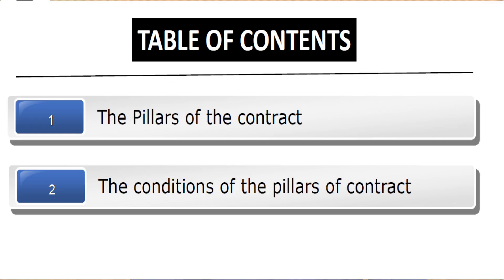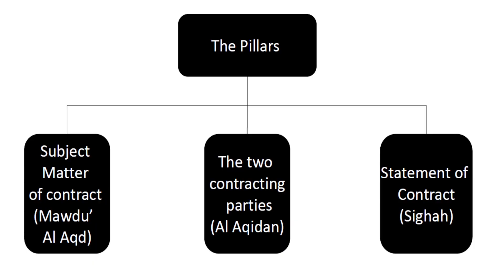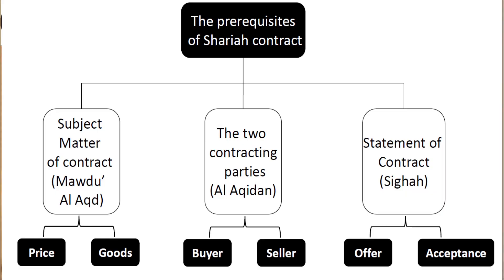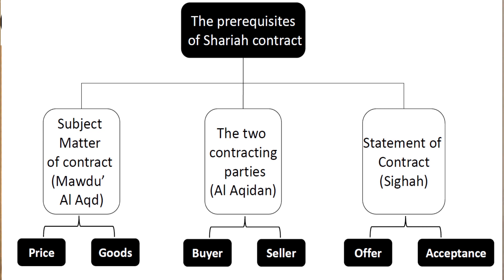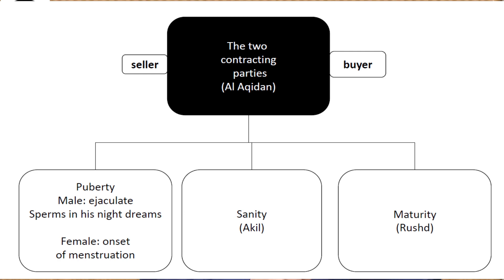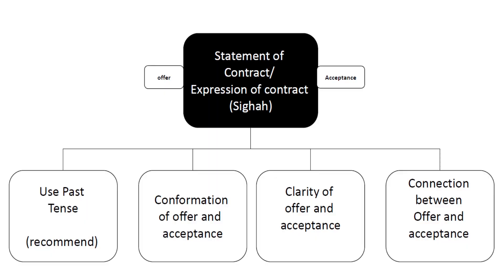Topic 5-2: THE PILLARS OF SHARIAH CONTRACT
This Topic is about the Pillars of Shariah Contract.